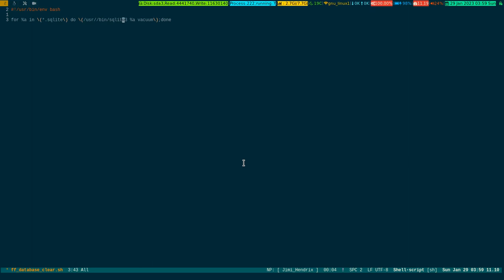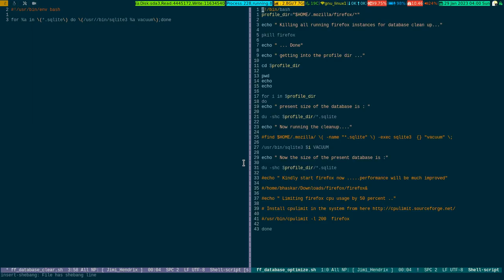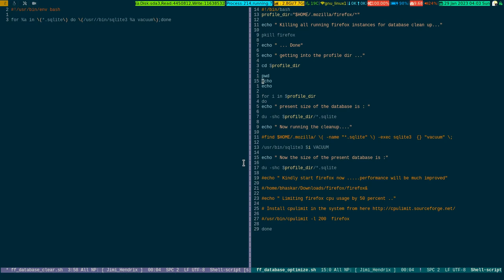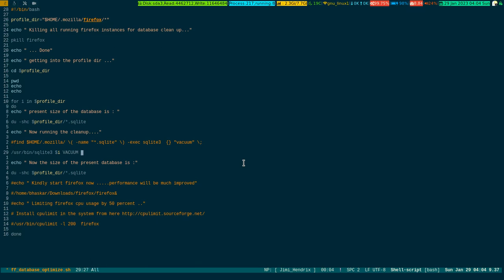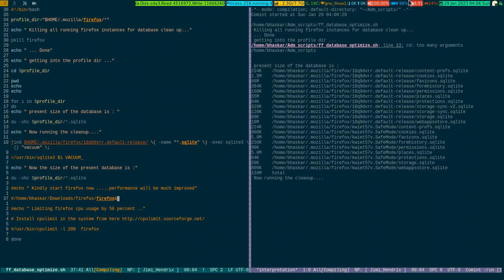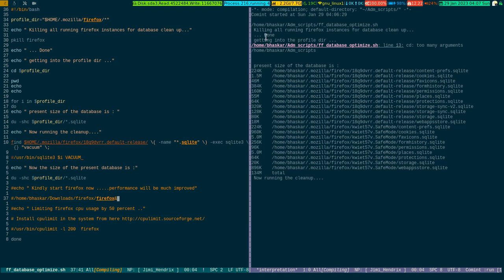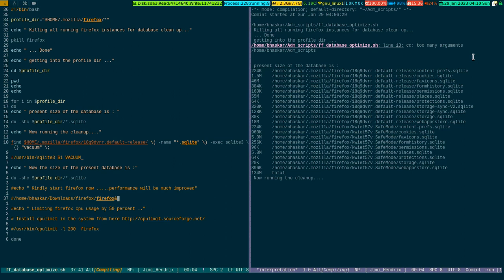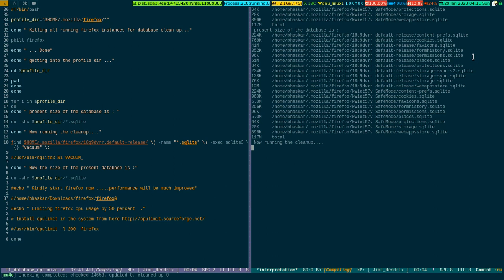Firefox Database Optimize To Run It Faster 2023_01_29_03:57:30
In this video, you will see, how easily you could gain some space and clean the firefox internal database to make it run faster.